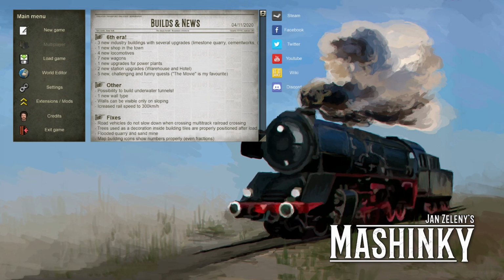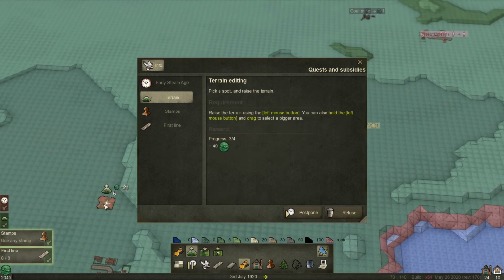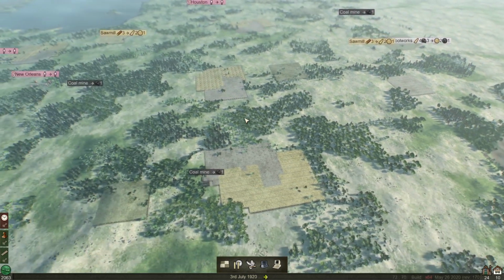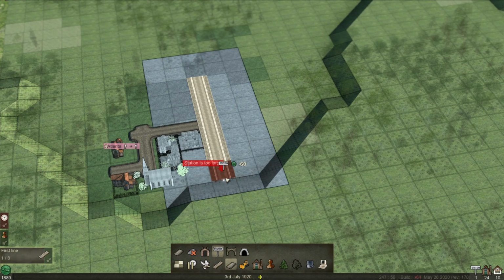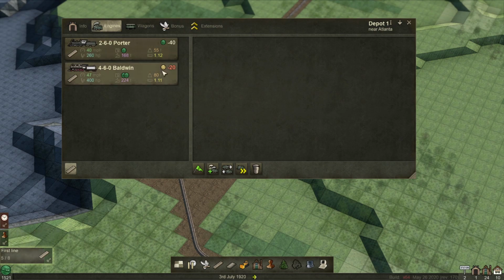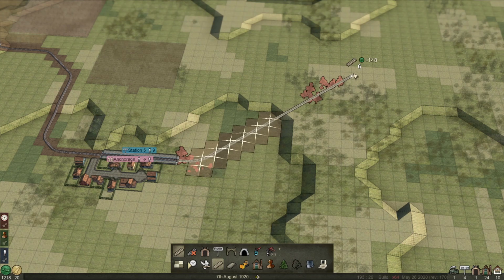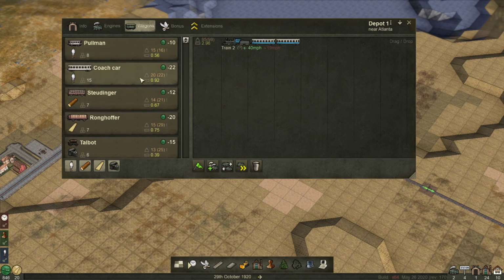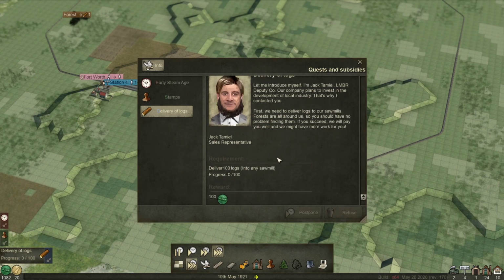Mashinky Gameplay and Tutorial - Walkthrough Lets Play - Early Access 2020 - Part 1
An early access look at Mashinky in 2020. Gameplay and tutorial getting started and making a profitable company in Mashinky. We play management and strategy games live on Twitch every week, come ask questions!

I read every comment, and respond to almost all of them! Try me!

- KRX